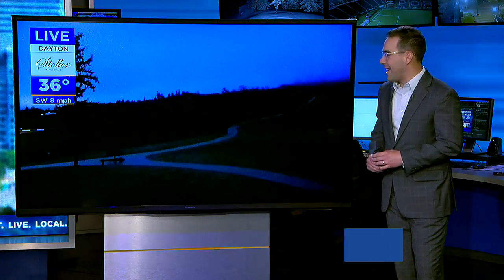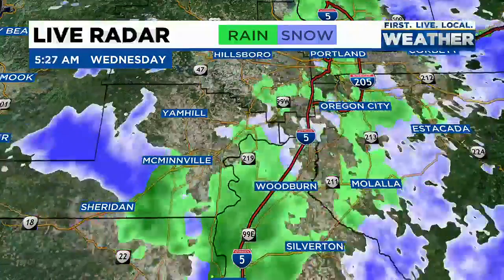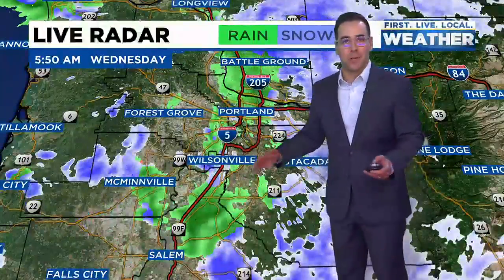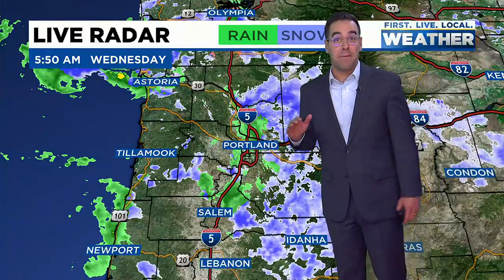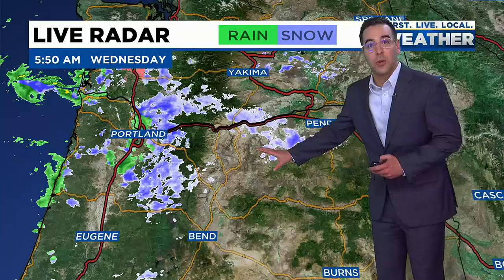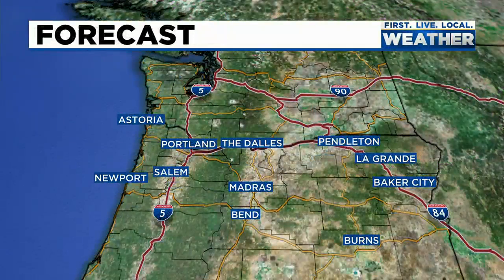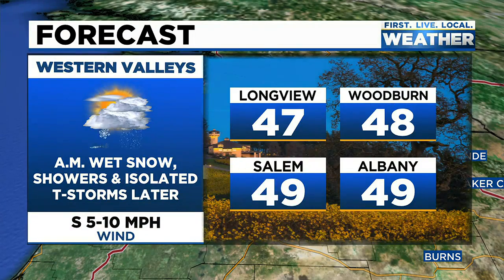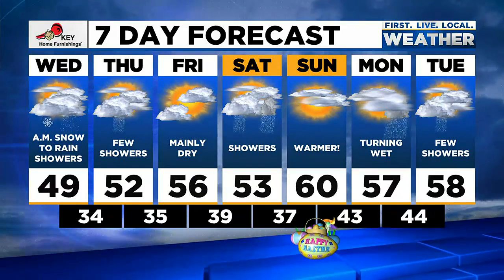Wednesday morning FOX 12 weather forecast (4/13)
Here is the weather forecast for the morning of Wednesday, April 13, 2022.